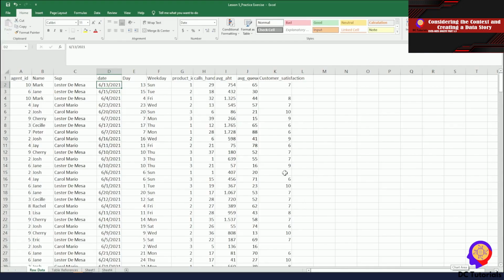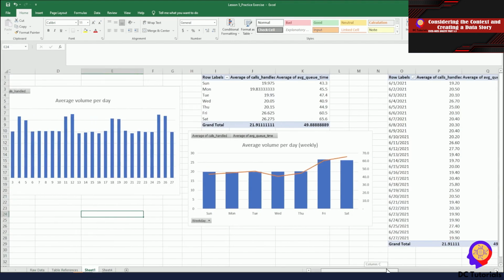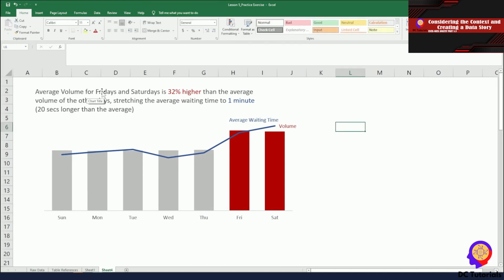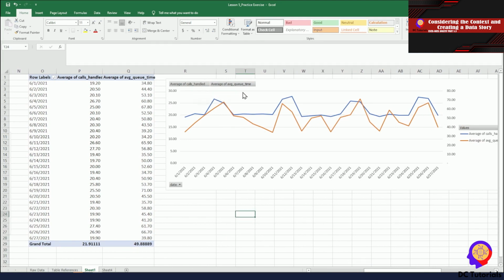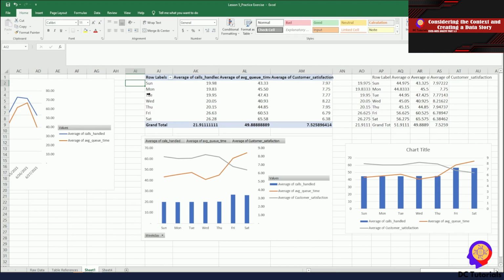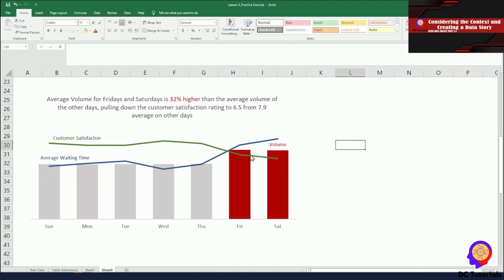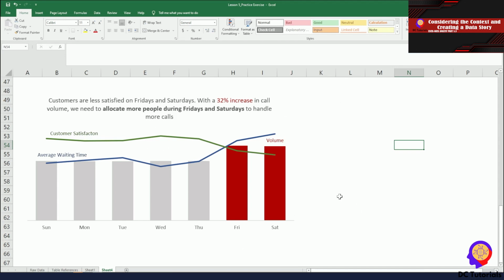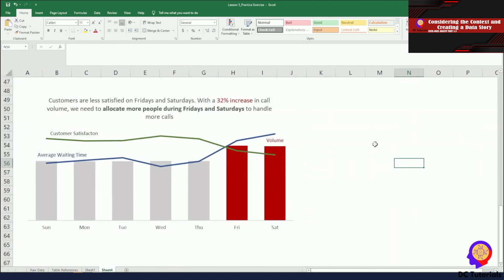Let's Practice: Considering the Context and Creating a Data Story - Data Analyst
DATA ANALYST - PART 5.3

This video will show How to Tell an Effective Data Story in Excel for Data Analysis.

"OUR PURPOSE IS TO EDUCATE PEOPLE WITH FREE EDUCATION"

"DATA SHOWN IS A SAMPLE ONLY"